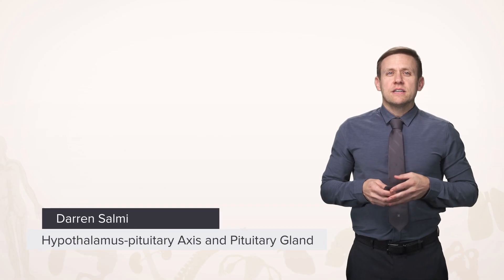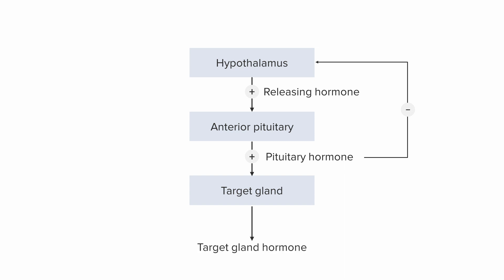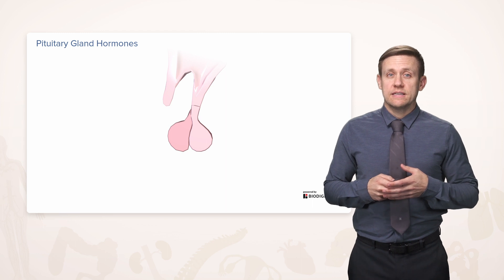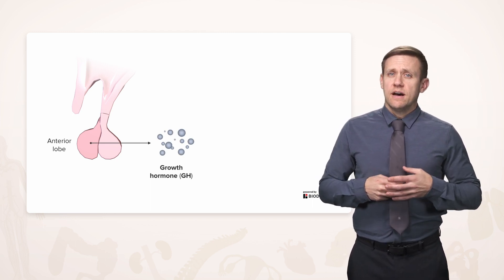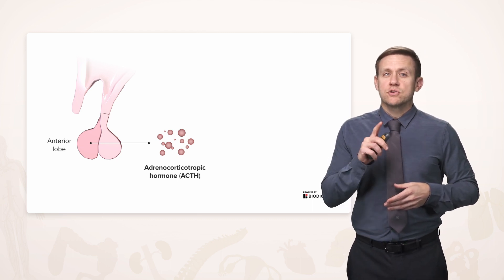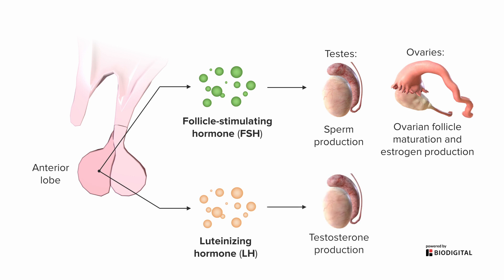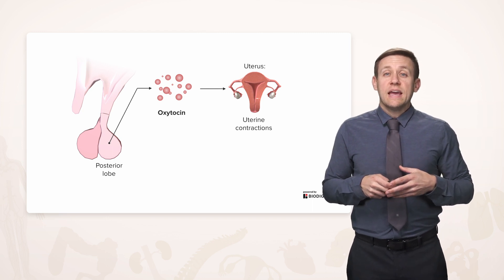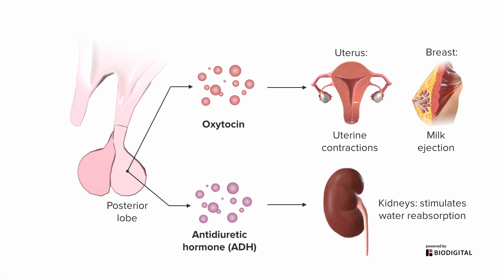Hypothalamus-Pituitary Axis (HPA) - Endocrine System Anatomy | Lecturio Nursing Anatomy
► THIS VIDEO will talk about Hypothalamus & Pituitary Axis.

► ABOUT THE PROF: Dr. Salmi is a Clinical Assistant Professor of Pathology and Surgery at Stanford University. He obtained his M.S. in Biological Sciences from Stanford University in 2005 and his M.D. from U.C. Davis in 2010. Dr. Salmi completed his Residency in Anatomic Pathology at Stanford University. He is specifically interested in autopsy and cardiovascular pathology. Due to his outstanding lecture style, he has received numerous awards for excellence in preclinical teaching.

CHAPTERS: